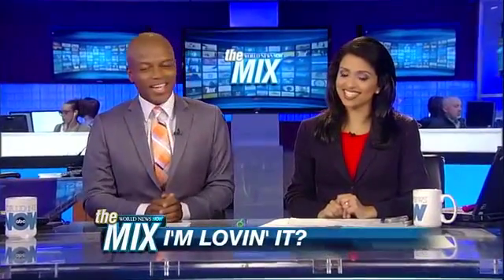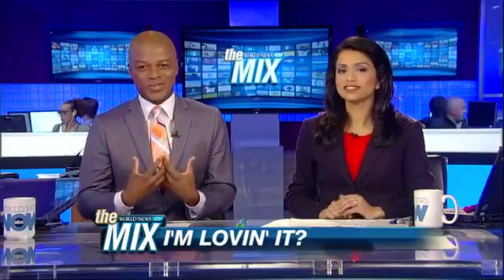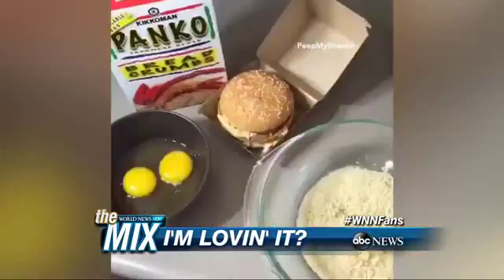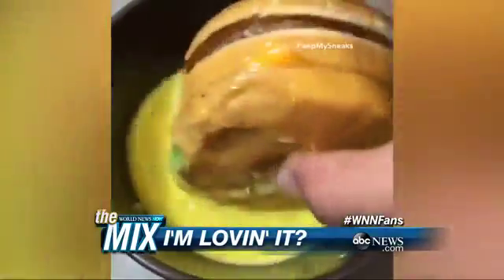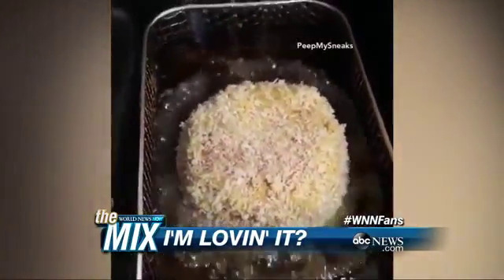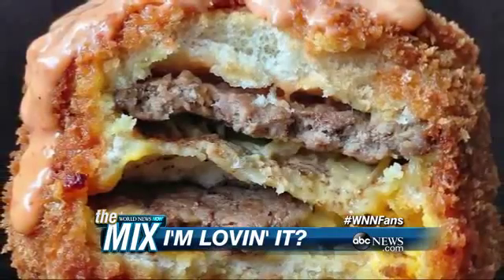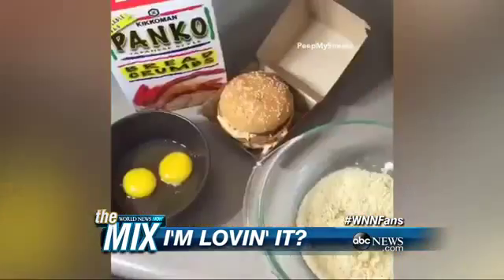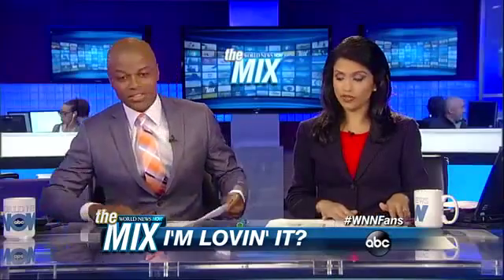4834 Küche ABC Mmm Mmm Good